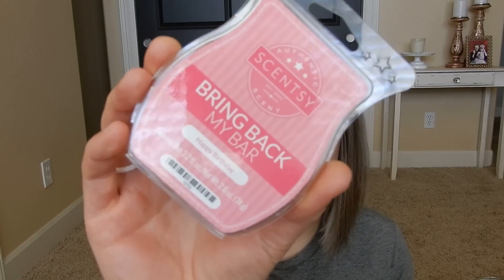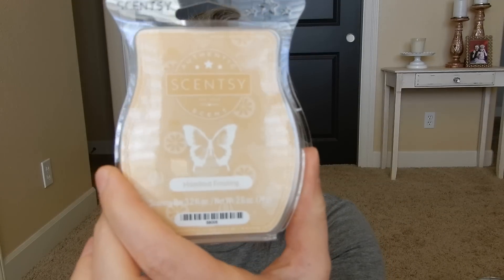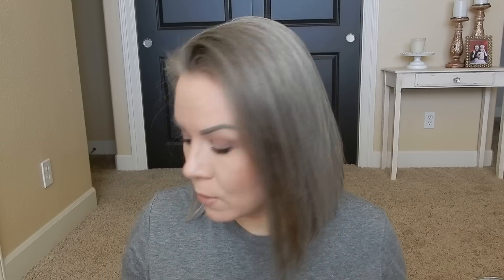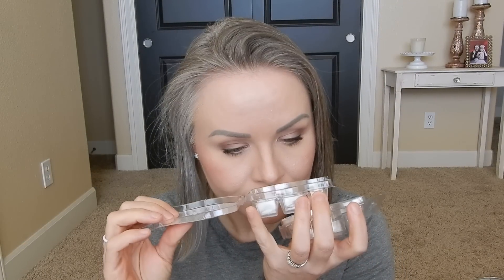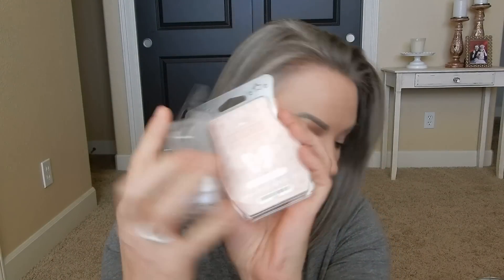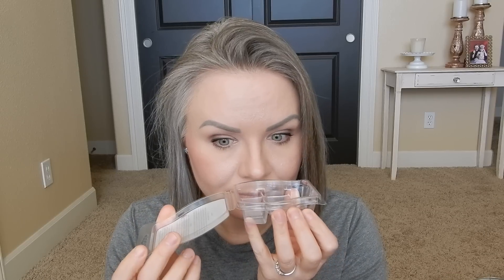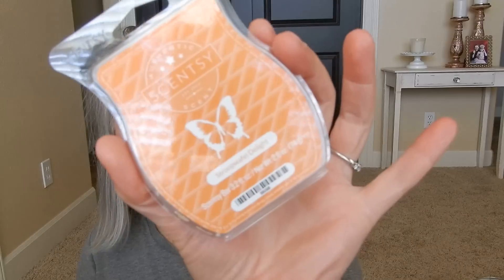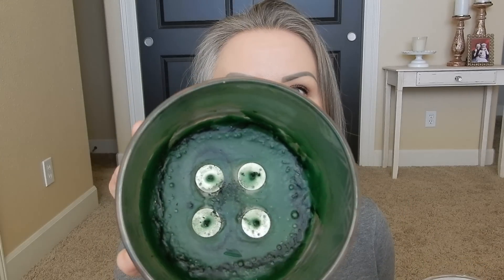February 2020 Home Fragrance Empties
Hey guys! Thanks for tuning in for my February 2020 Home Fragrance Empties! Let's dive through my home fragrance trash and see what candles and wax melts I have finished.